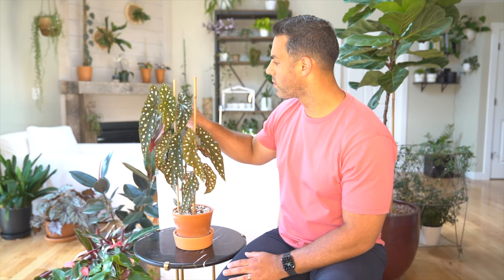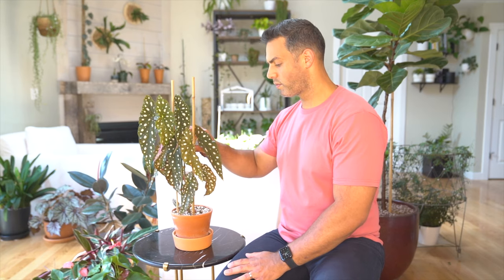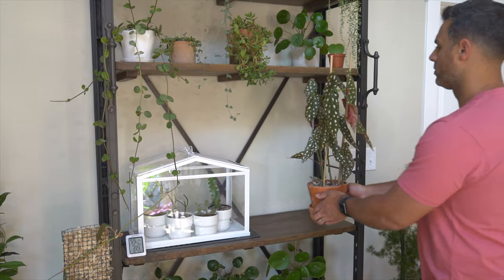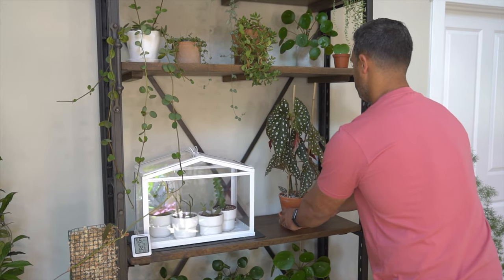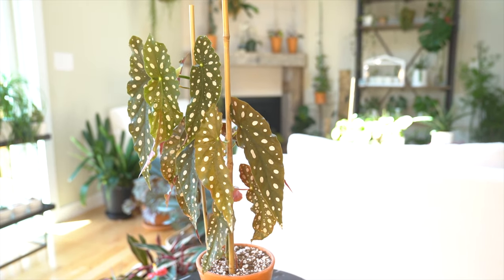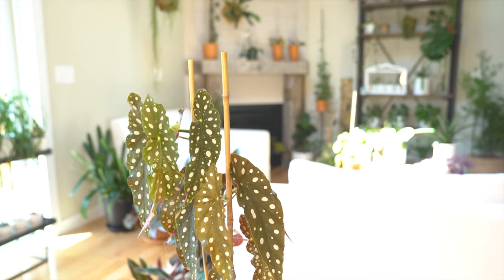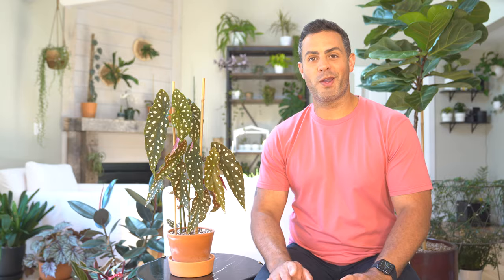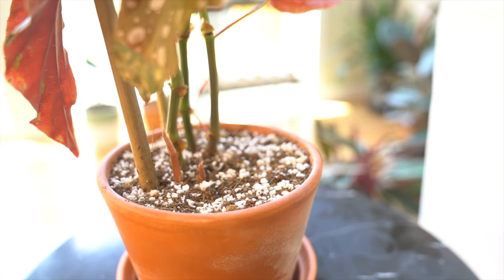Houseplant Trends 2021: The Begonia Maculata Whightii (Angel Wing/Polka Dot Begonia) Care + Tips!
In this video, Tyler shares crucial care tips for your Begonia Maculata Wightii (Polka Dot Begonia) houseplant. An easy to care for houseplant, with some important considerations, this angel wing begonia is a great addition to your houseplant collection!